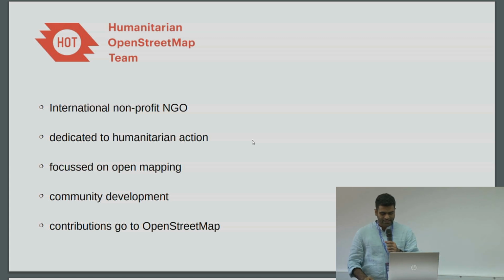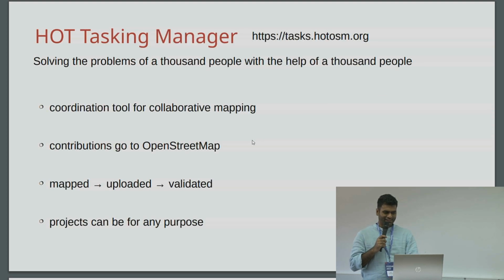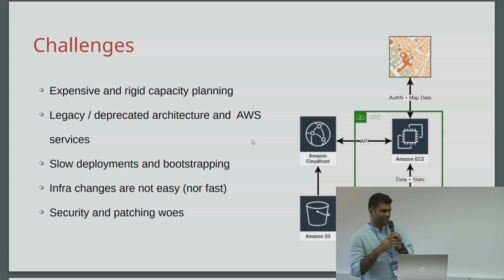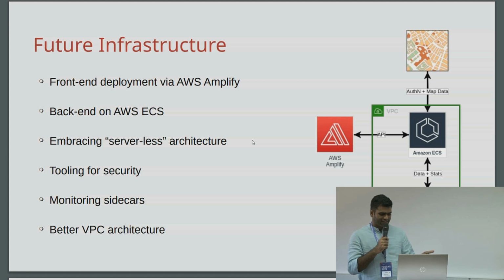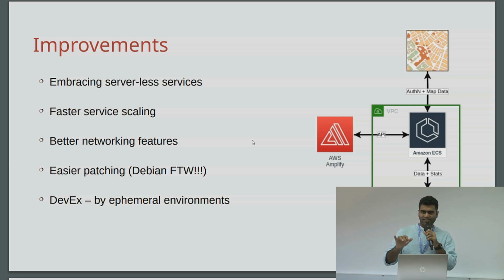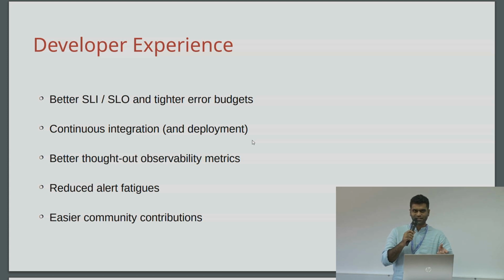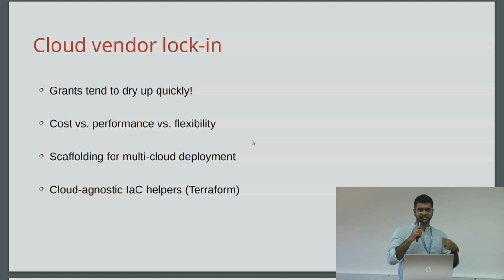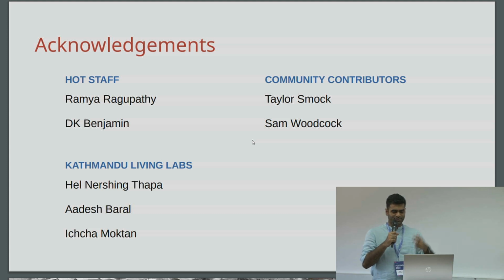2023 | Modernising Tasking Manager infrastructure using Terraform, cloud-native tools and good sense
Presenter: Yogesh Girikumar

Learn how Humanitarian Openstreetmap Team uses modern tools like Terraform, AWS serverless, and other tools to modernise the collaborative mapping tool - Tasking Manager. The talk will focus on balancing infrastructure costs, cloud vendor lock-in, performance and DevOps processes.

Tasking Manager is an important collaborative mapping tool that is considered a public good. In recent times, the tool has left a lot to be desired in terms of performance and availability. The HOT Tech team set out to overhaul the architecture, and deployment processes of Tasking Manager. I discuss the soon-to-go-live improvements that touch upon Terraform, AWS Serverless, CircleCI, Observability processes, and Developer Experience.